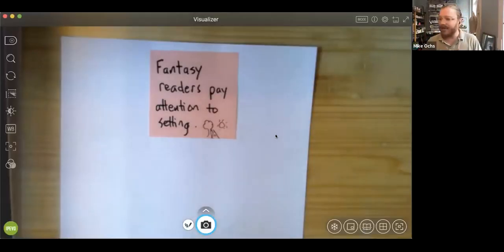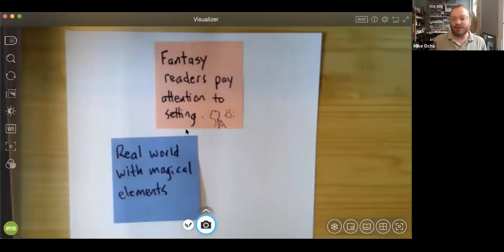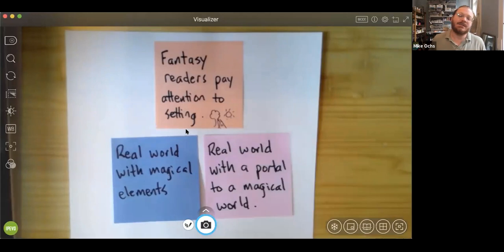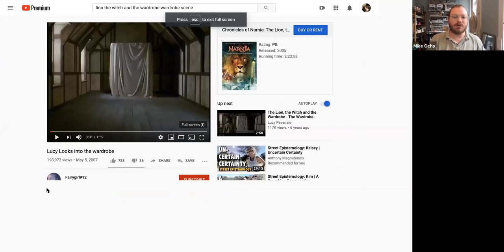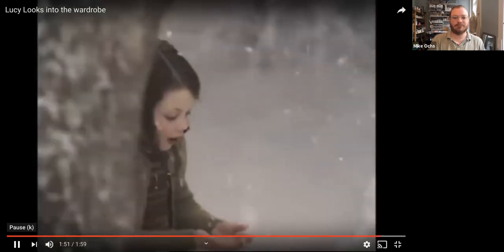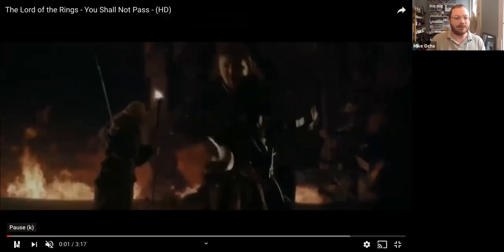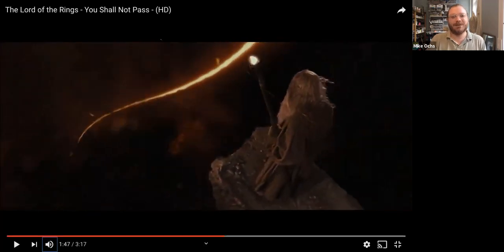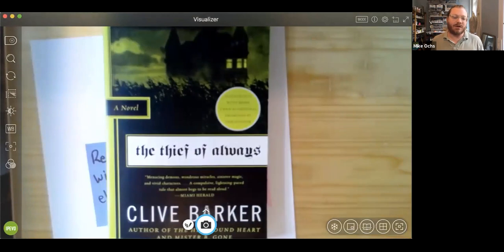Fantasy Book Clubs Session 1: Researching the Setting